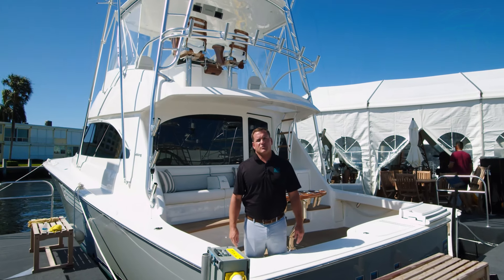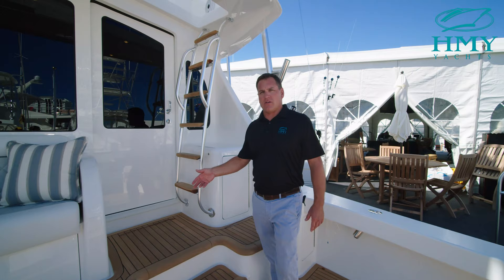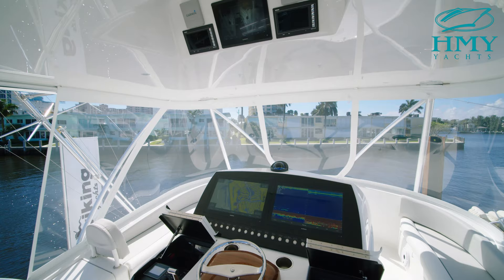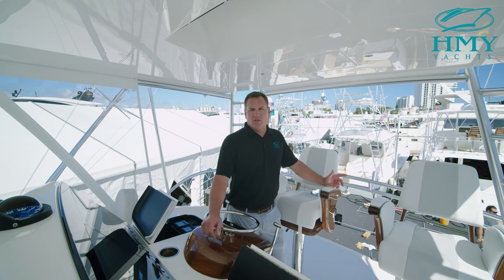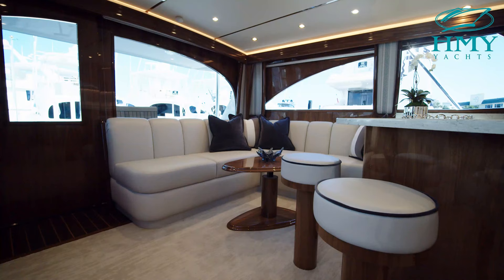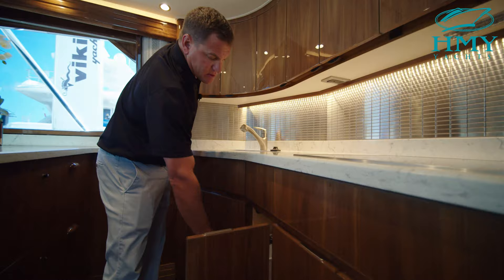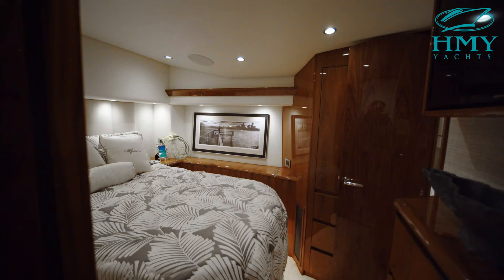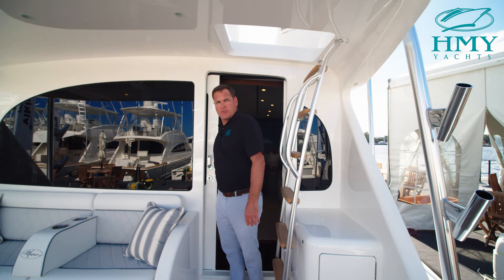Viking Yacht's 2021 54' Convertible Unveiling at FLIBS 2020 With HMY Yachts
A first look at Hull #1 of Viking Yacht's brand new 54' Convertible with HMY Yachts. A stunning walkthrough during the setup of FLIBS 2020 showcasing all the new features of this fully loaded sportfishing machine. You can find her on the South East Tournament Trail, as HMY will be fishing this boat at their team vessel.
Director - Noah Robert
A Cam - BMPCC4K
Edited on Adobe Premiere